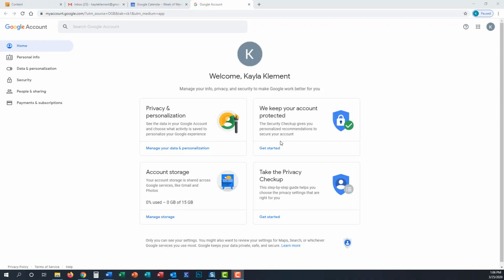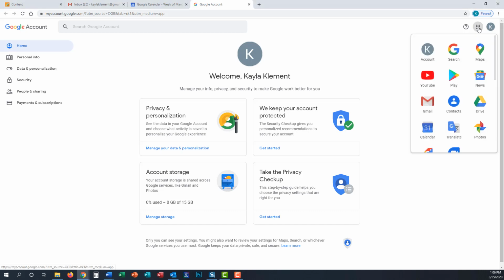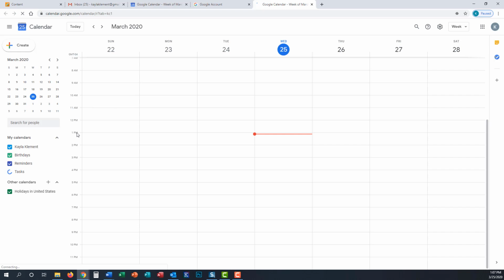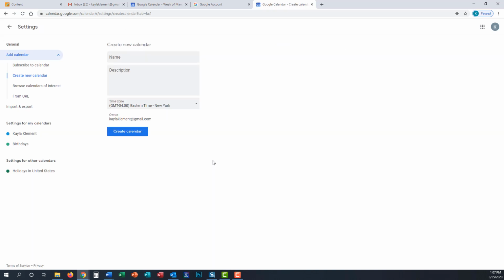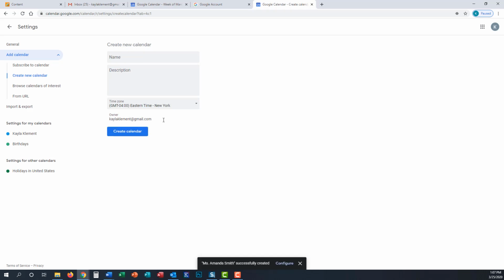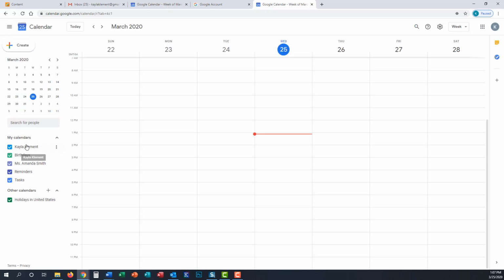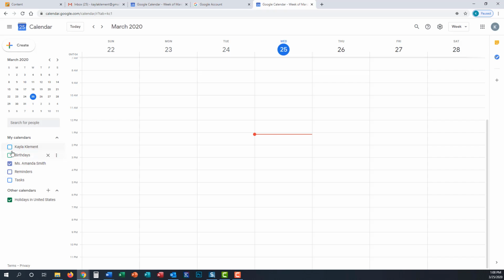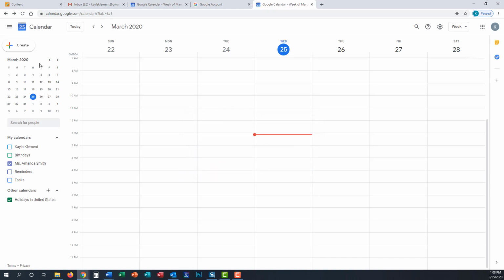How to Create a Gmail Calendar